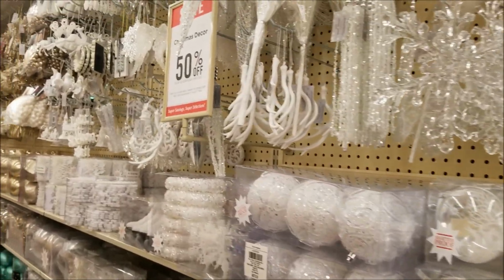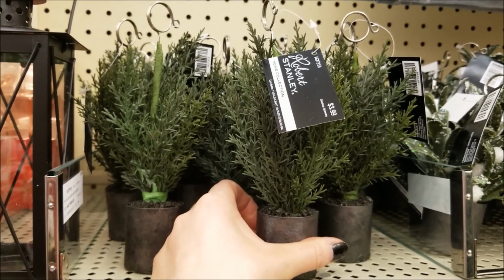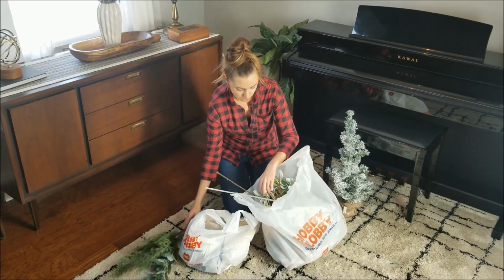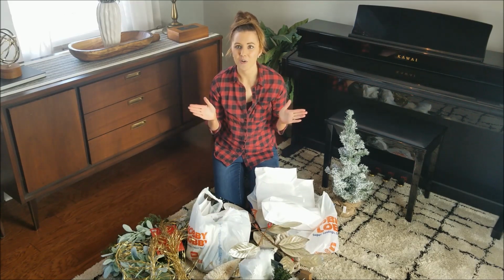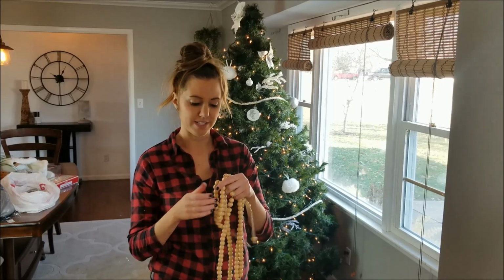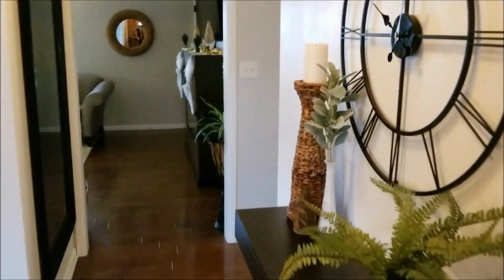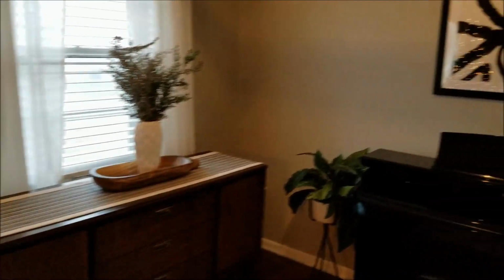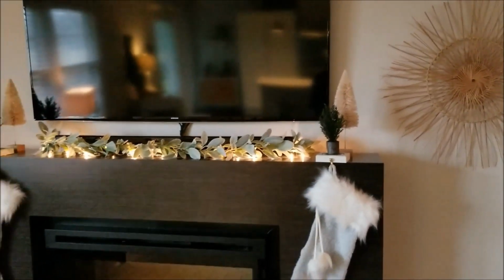CHRISTMAS SHOP & DECORATE WITH ME 2018 | Scandinavian/ Minimalist Home Tour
Hey guys! Come along with me as I shop, decorate, and give you a Christmas home tour.

Wishing you all a fabulous holiday season!